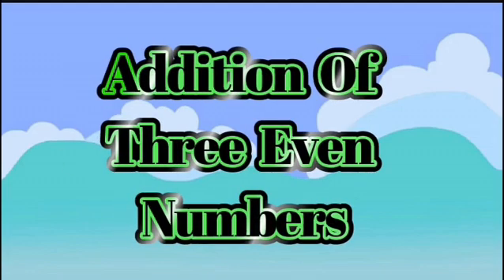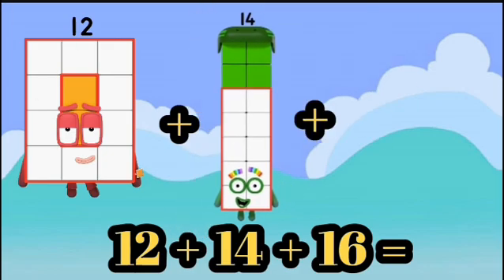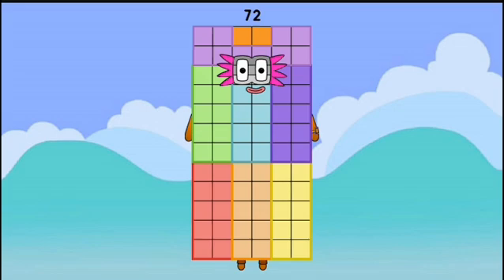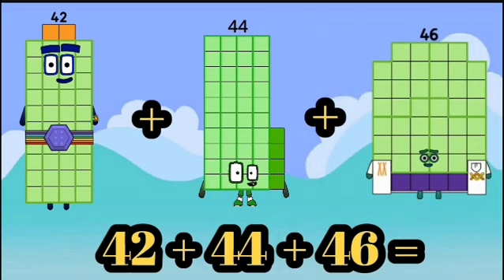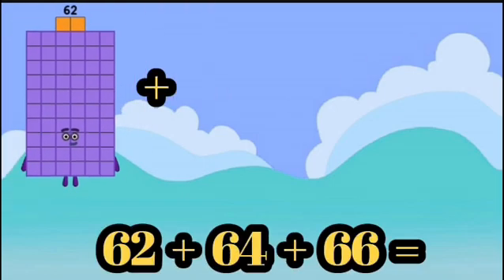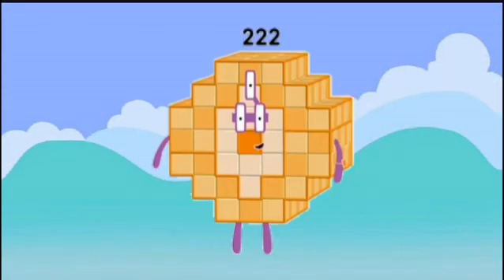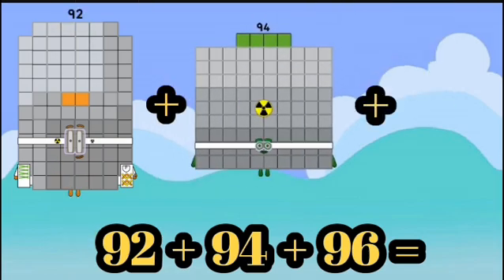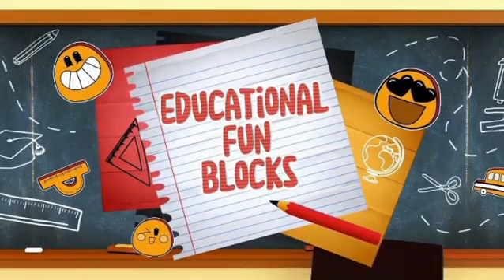THREE EVEN NUMBERBLOCKS ADDITION | TOTAL SUM OF 3 EVEN NUMBERS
THREE EVEN NUMBERBLOCKS ADDITION | TOTAL SUM OF 3 EVEN NUMBERS | EASY MATH TRICK FOR KIDS |  Welcome to Educational Fun Block — a fun and safe learning channel for kids! 🌈
Here, children can learn numbers, counting, and basic math through colorful and creative block animations.
Our goal is to make learning easy, exciting, and educational for preschool and early learners.